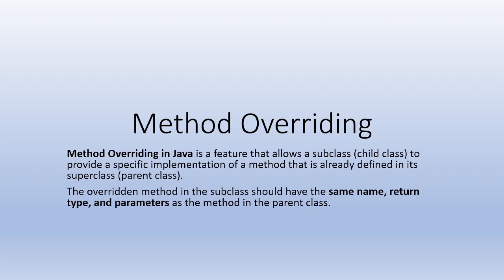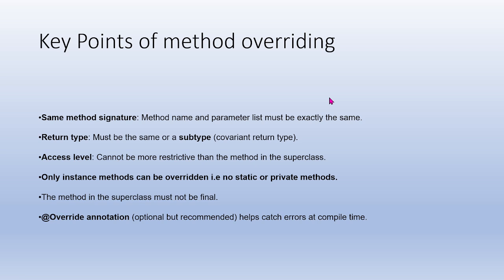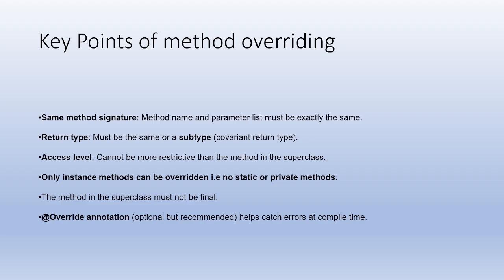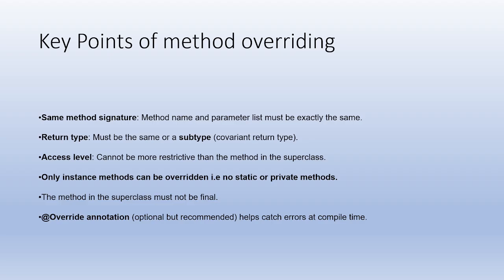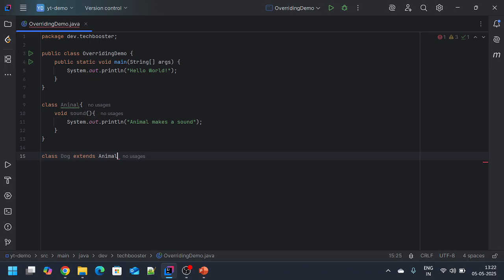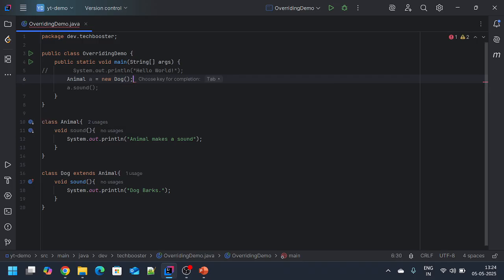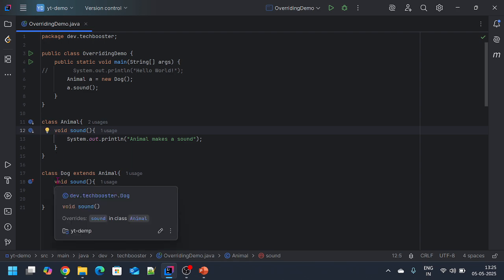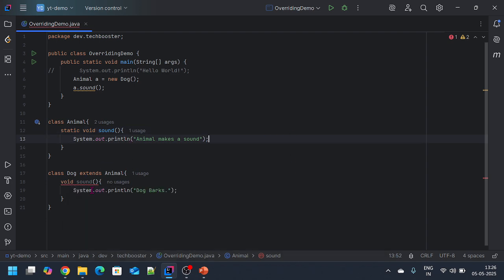Polymorphism In Java || Method Overriding in Java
Learn everything about Method Overriding in Java and how it enables Run-Time Polymorphism. This tutorial explains the concept with clean examples and code demonstration. Ideal for beginners and those preparing for Java interviews.

Rules for Overriding Methods

Inheritance Example

Runtime Polymorphism (Dynamic Method Dispatch)